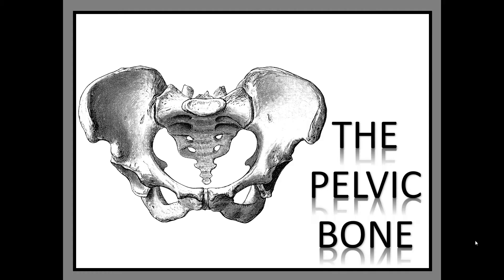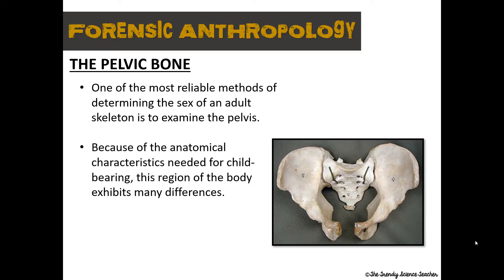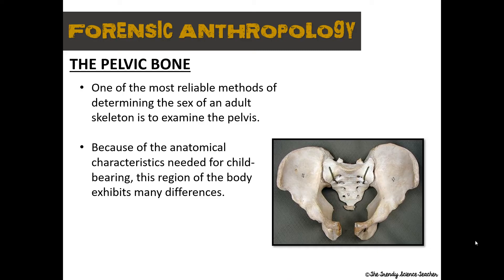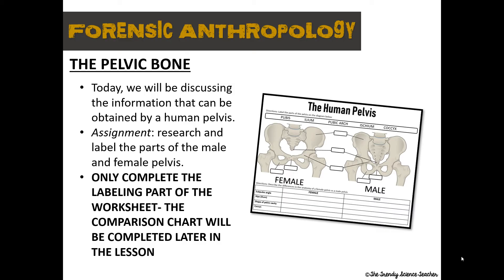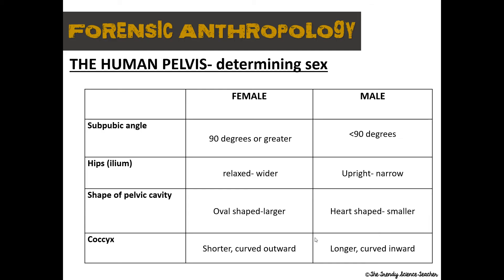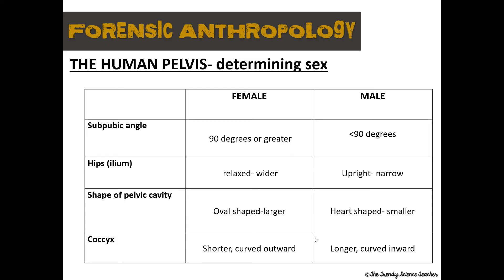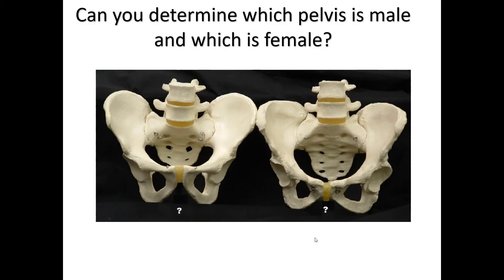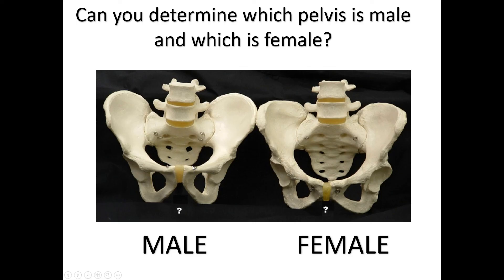Forensic Anthropology: Lesson 3- The Human Pelvic Bone (Forensics)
Forensics Lesson
Unit 3: Death and the Human Body
Topic: Forensic Anthropology- Lesson 3 (The Human Pelvic Bone)